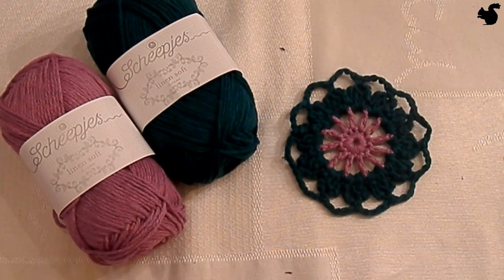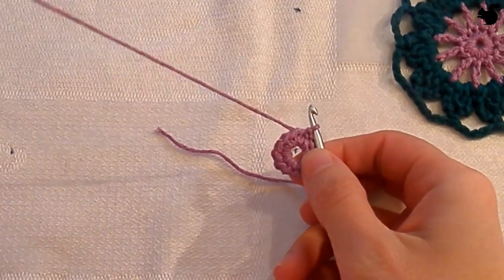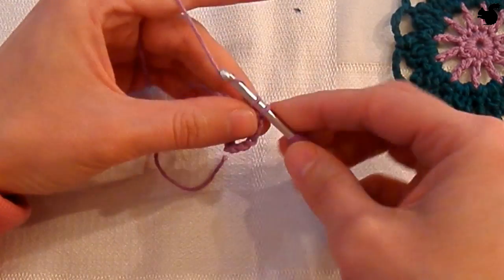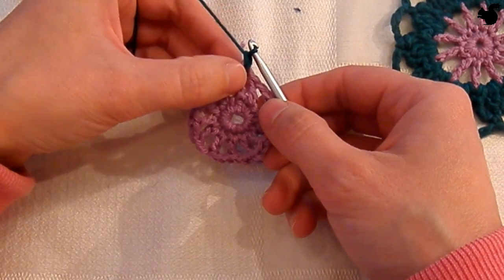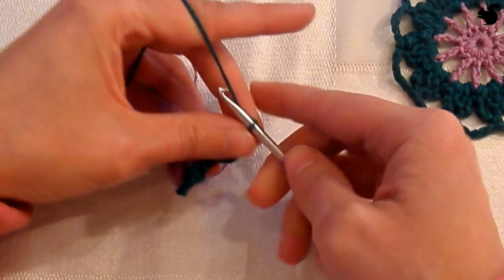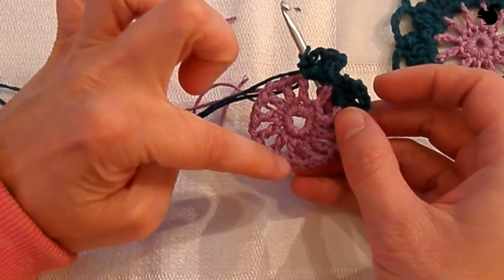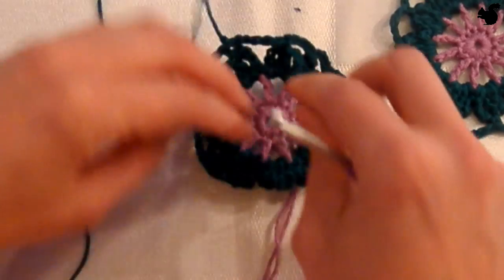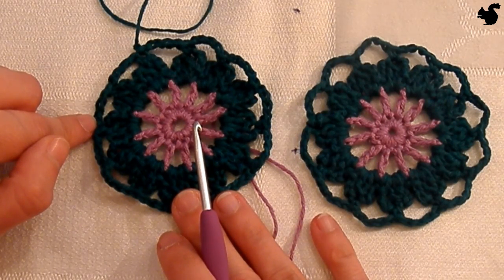Flight of Fancy week 1 - English (UK)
SPECIAL NOTE: This video uses UK crochet terminology.

Step-by-step instructions for the Scheepjes Spring-to-Summer Crochet Along 2015 Flight of Fancy week 1 designed by Annelies Baes.

You need to make 8 of these flower motifs using a 4mm crochet hook. If you are using the color packs for this CAL you need to use the following colors:
Peacock kit:  colors 612 and 607
Hummingbird kit: colors 625 and 614
Heron kit: colors 621 and 617

This video is made with permission of the designer Annelies Baes and Scheepjes.